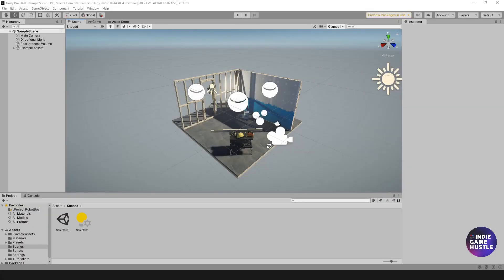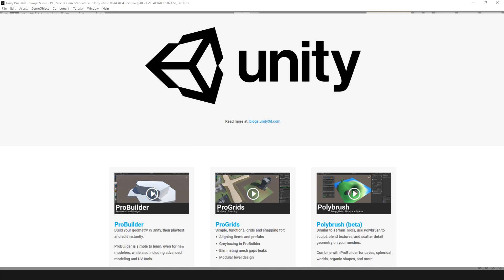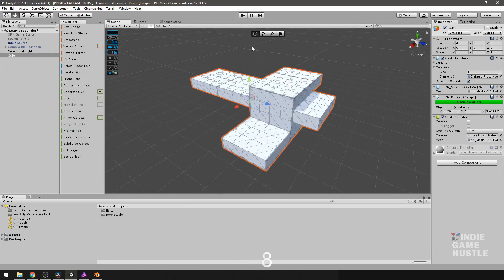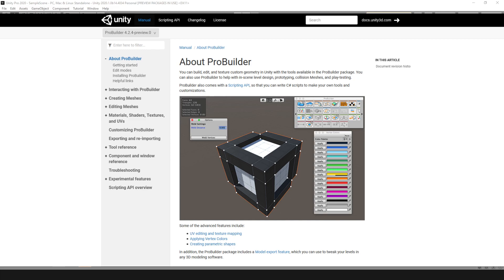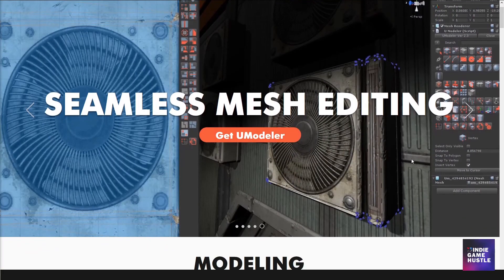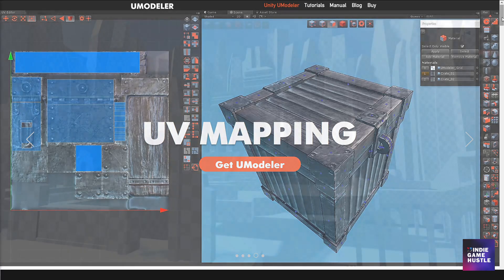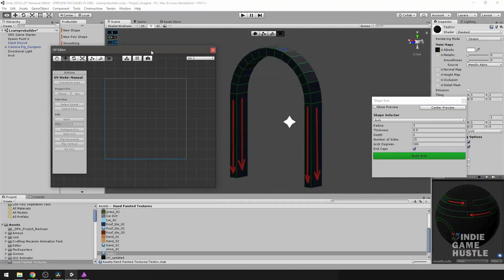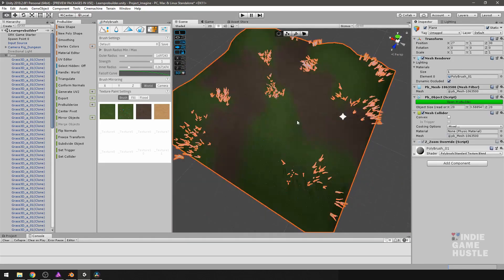Dev Tutorial - Quick hello Intro to Unity Probuilder 2020 4.0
Hello all! In this video I just wanted to say hello and introduce you to what is coming. Nothing special :) We are going to start looking into Probuilder using Unity 2020. Of course there are other options like UModeler you can use too! Is it Better? We will get into that too in later vids! Check out the UModeler videos that are in the playlist if you want to see it in action. But for now we are starting the Probuilder 2020 Series.

Song: Moody - Yasper, Louk, Philanthrope